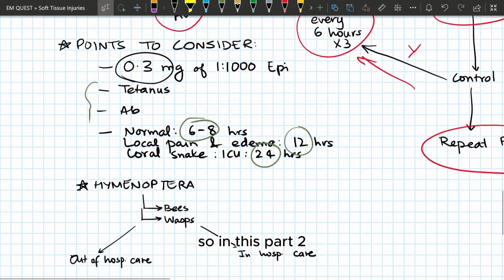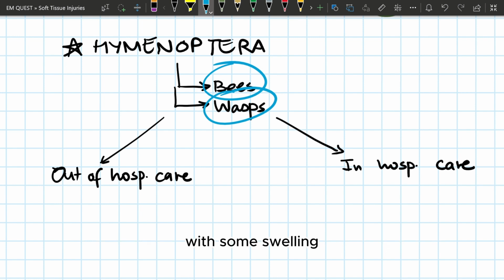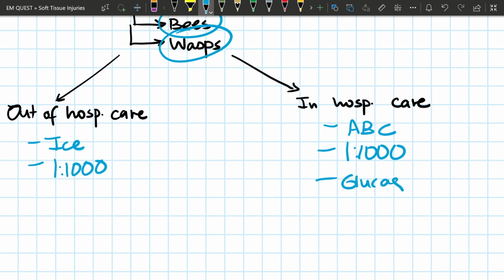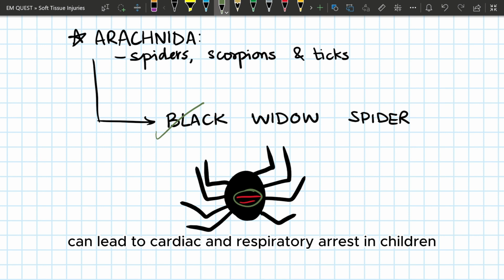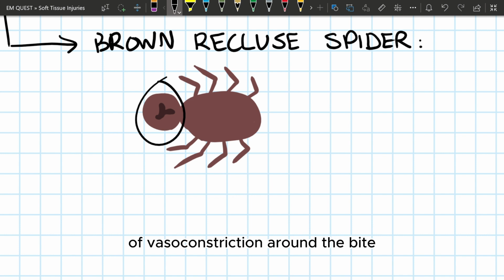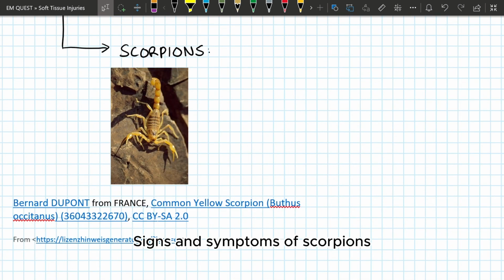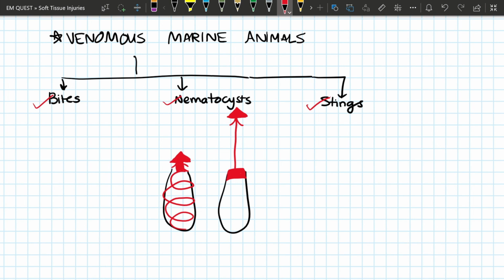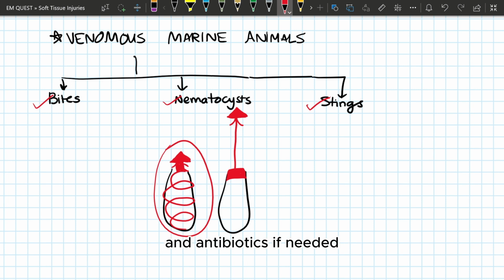Venomous Injuries- Emergency Medicine, Part 2